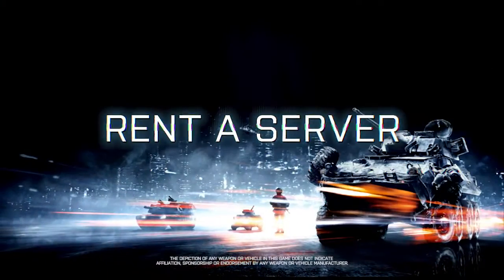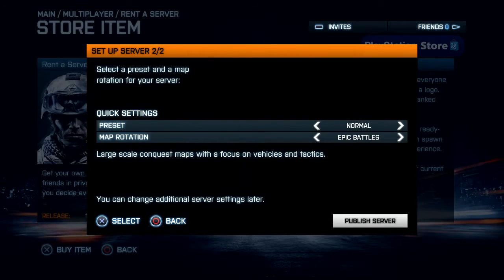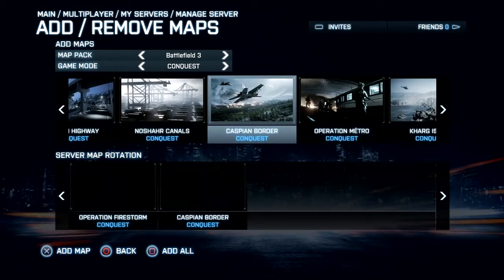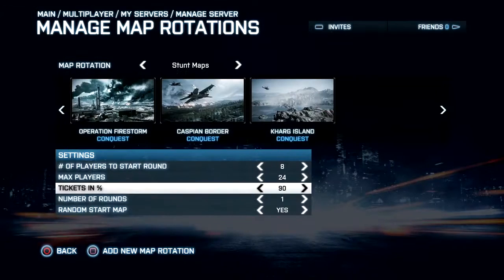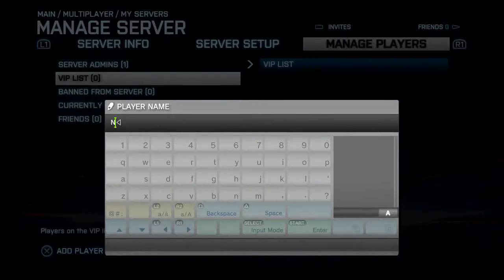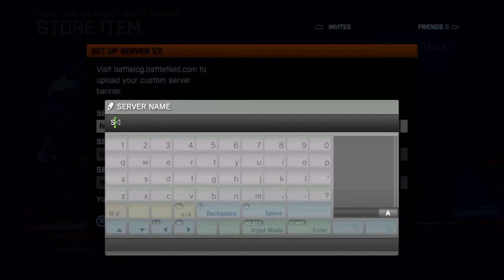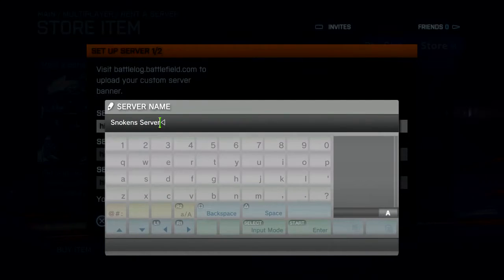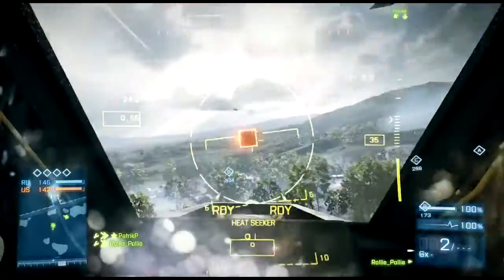Battlefield 3 Console Rent A Server Features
Rent A Server Features